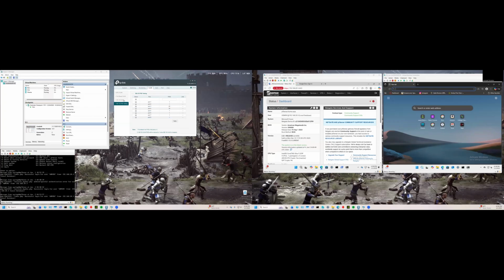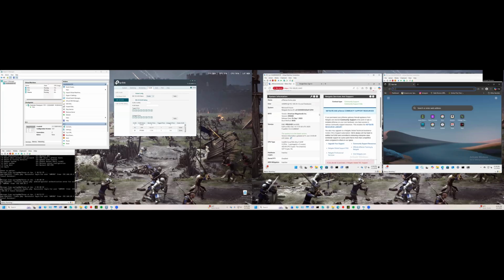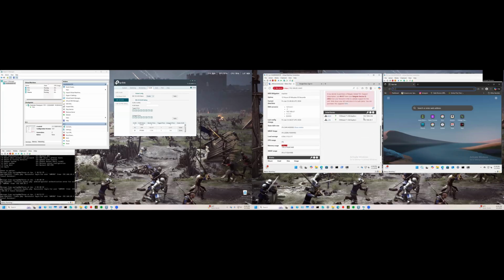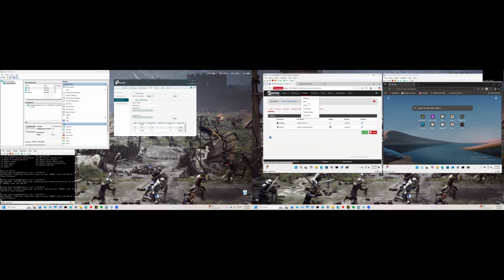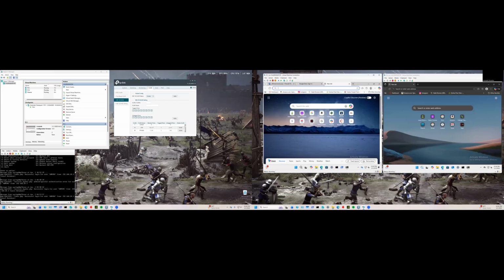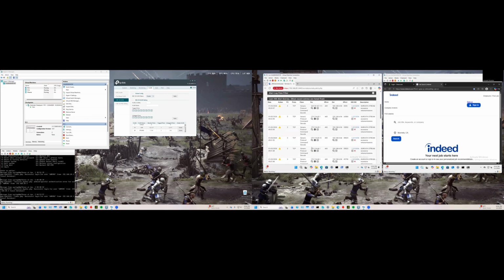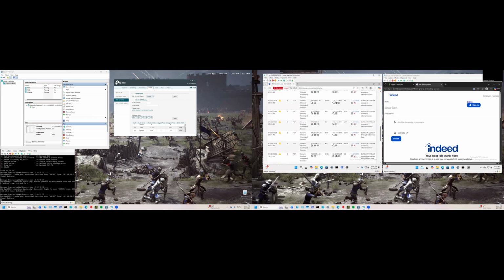Network Virtualization Simulation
This is a home lab where I configured 3 virtual machines to be isolated from my home network and still be able to communicate with one another. The platform I used was Hyper-V, the documentation for this lab is available on my LinkedIn page.